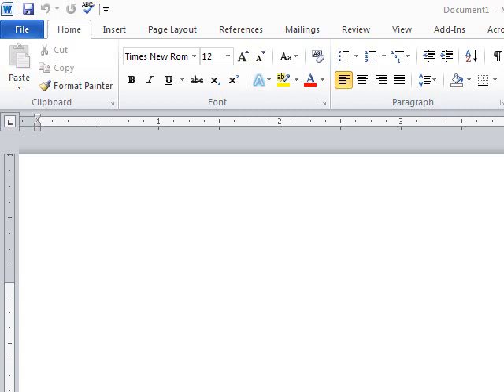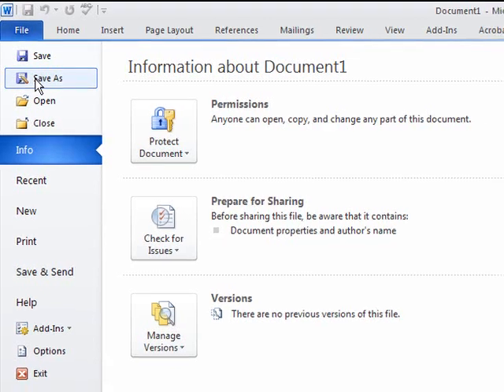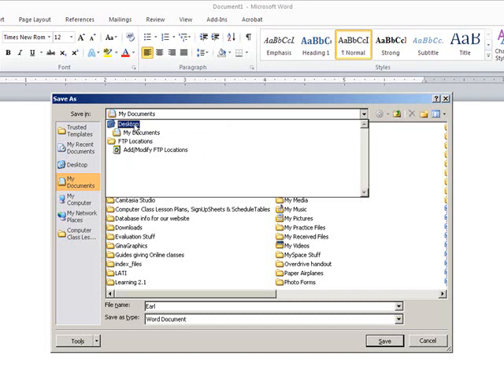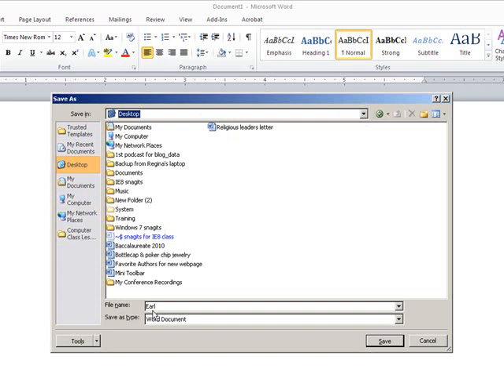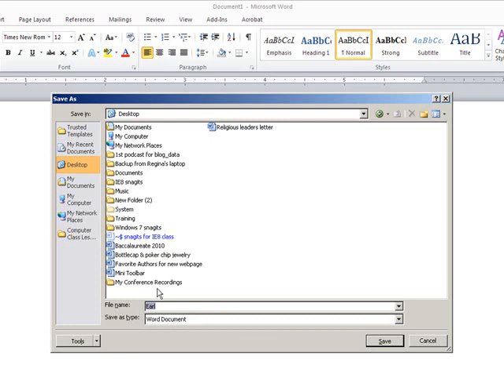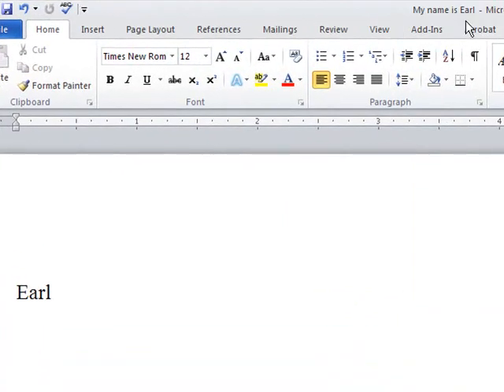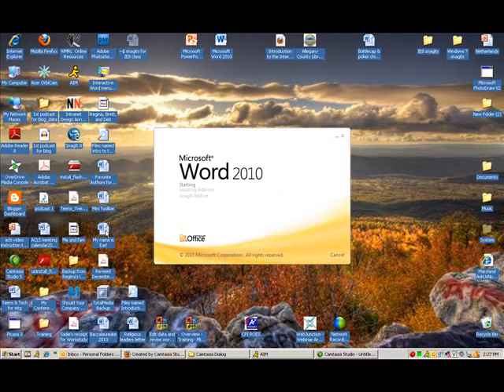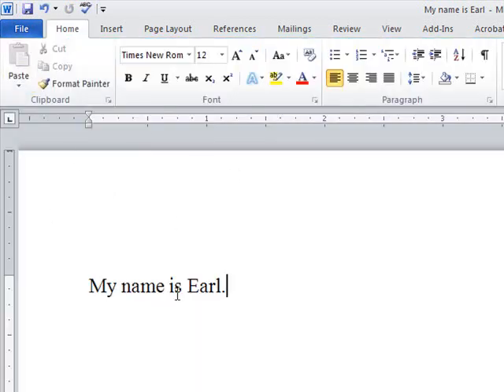Intro to the Computer, Lesson 4, Saving Your Work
Once you have created a file, such as a document in Microsoft Word, how can you save it so that you can return to it later or share it with others?  This lesson will show you the basics of how to save a file, options for saving, and how to open it from it's saved location to continue work on it.